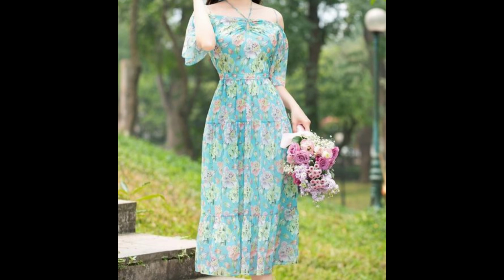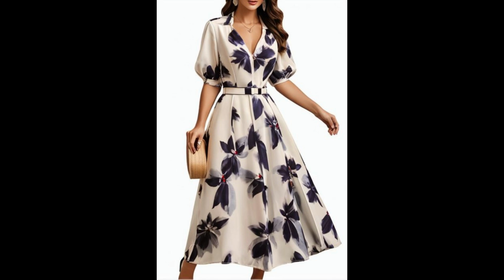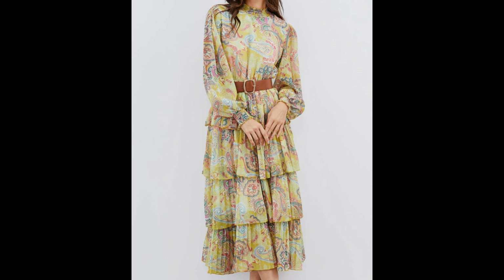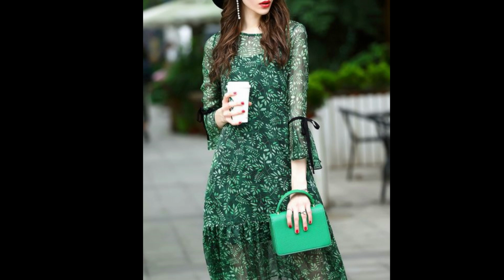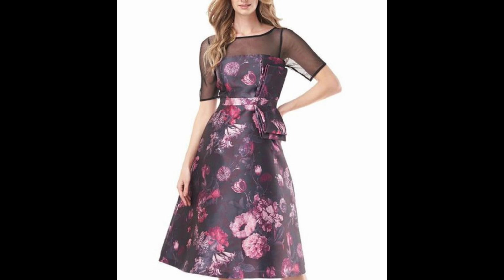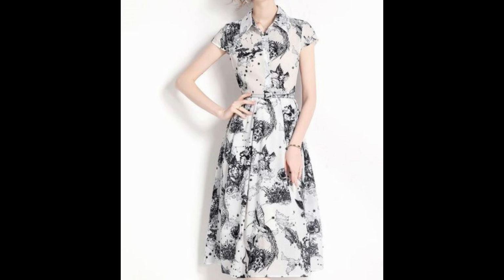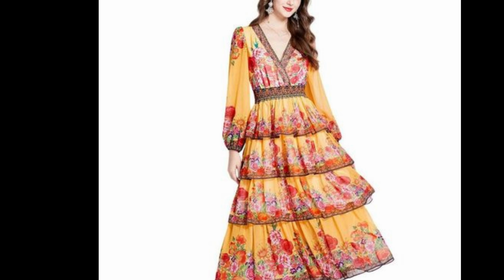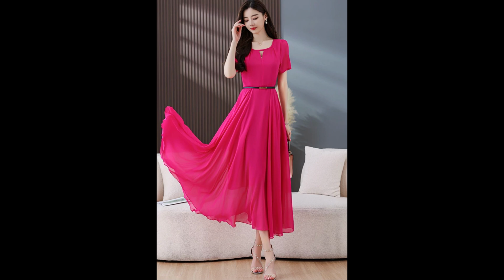Stylish Chic Summer Floral Midi Belted Dress Designs Ideas For Women 2025 Collection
Stylish Chic Summer Floral Midi Belted Dress Designs Ideas For Women

Stylish women's dresses
Affordable dress ideas
DIY dress transformation
dresses for every occasion
Latest dress trends 2023
How to accessorize dresses
Vintage dress inspiration
Body type dress guide
Date night dress ideas
Sustainable fashion dresses
2025 Collection
Plus size outfit ideas
Floral dress designs
Floral print  outfit
Summer floral dress lookbook
2025 women's fashion trends
Stylish midi dress outfit ideas
Floral print dress styling tips
Chic summer dress haul
Fashionable midi dress collection
Women's summer outfit inspiration
Trendy floral print dress try-on
2025 summer fashion lookbook
Elegant floral midi dress ideas
Women dresses
Dresses for women
Floral midi dress
Midi dress